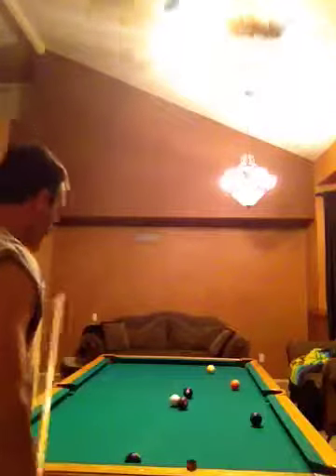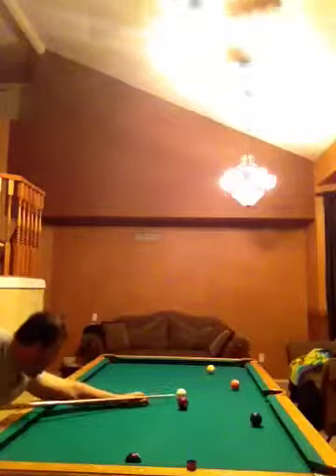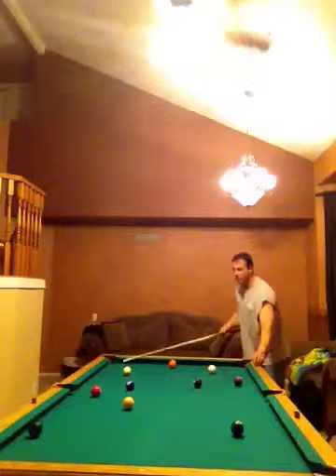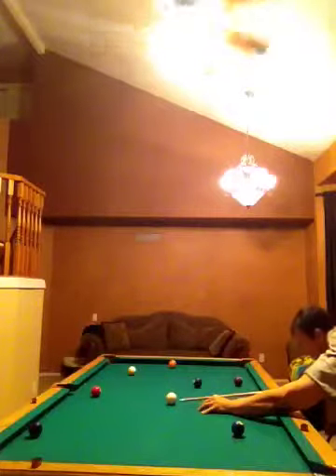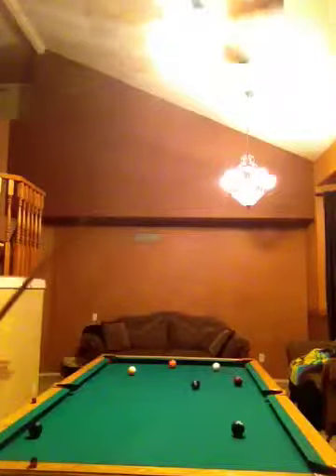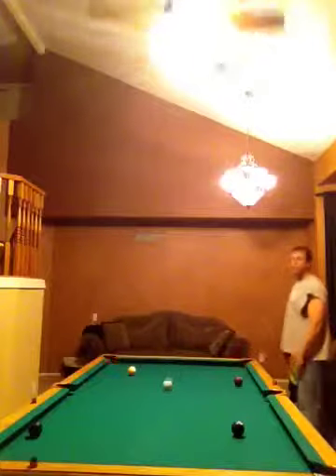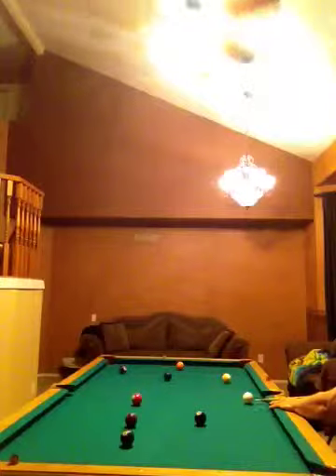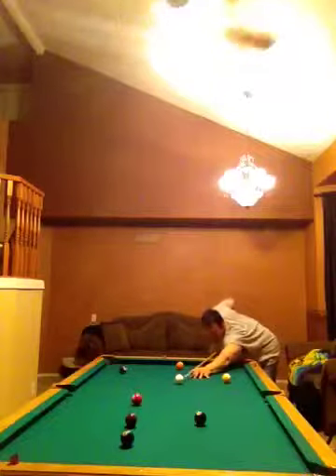9 ball practice session